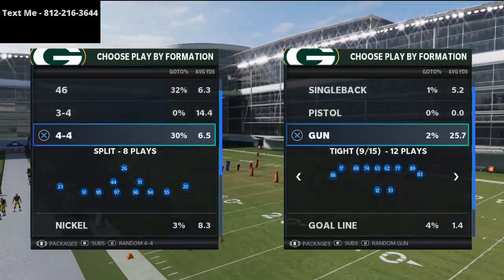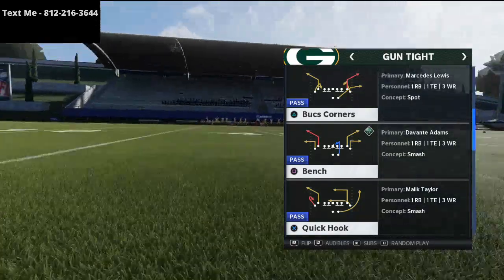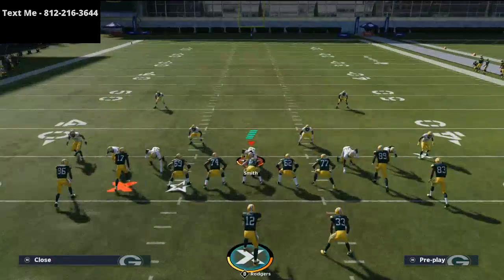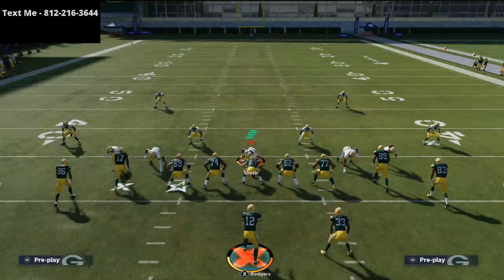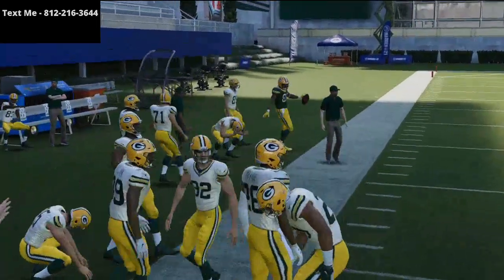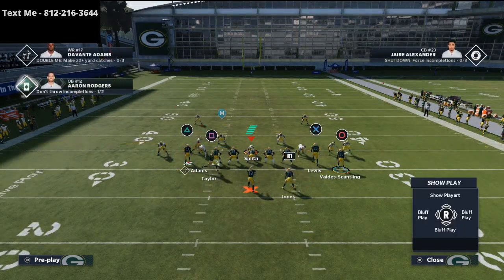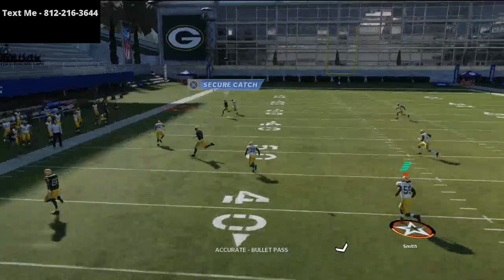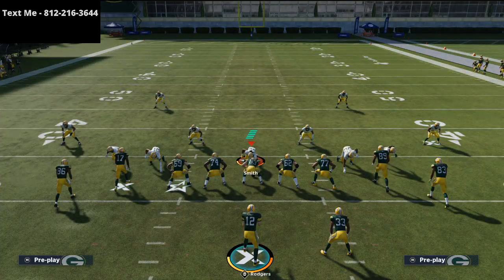This Play is One of the Best Man Beaters in Madden 21| Madden 21 Tips and Tricks